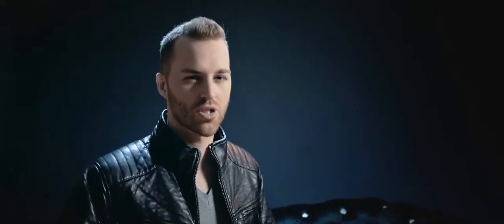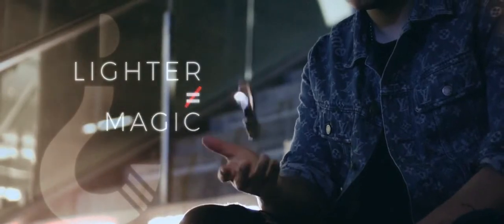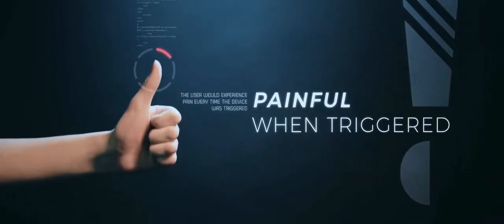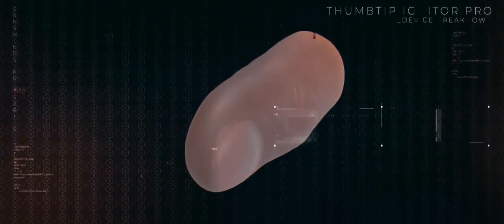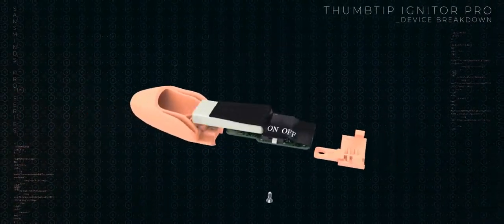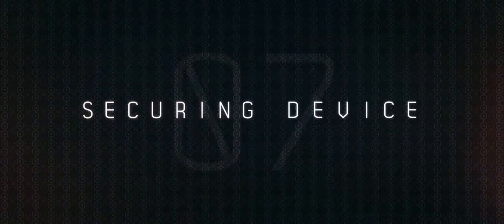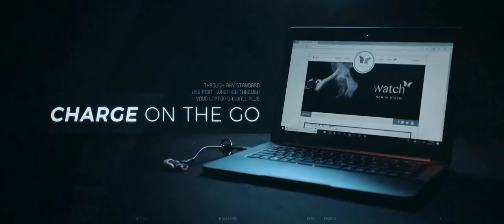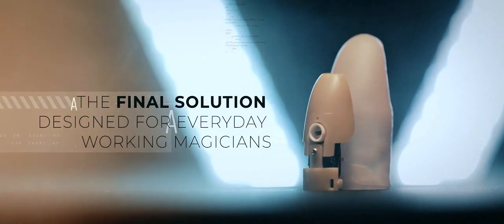Thumbtip Ignitor Pro